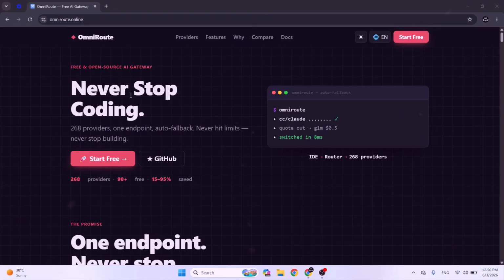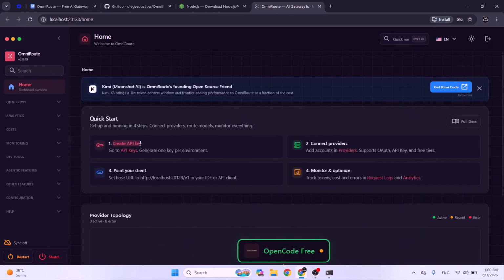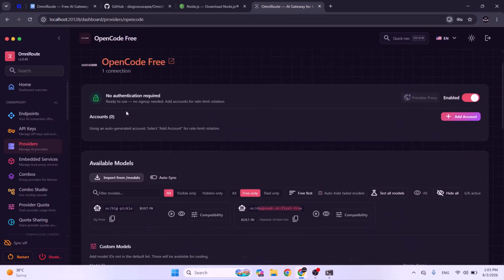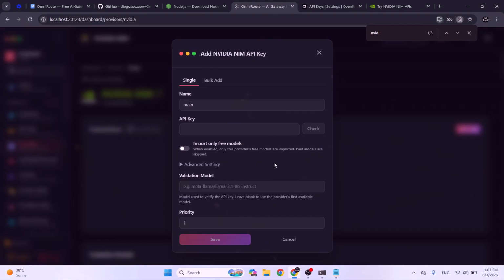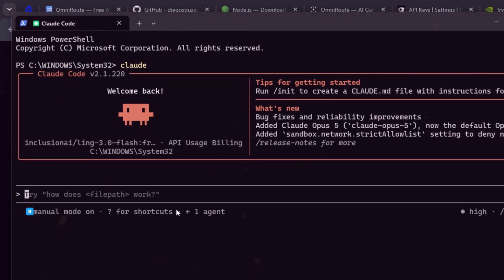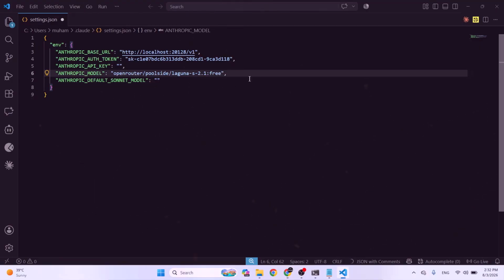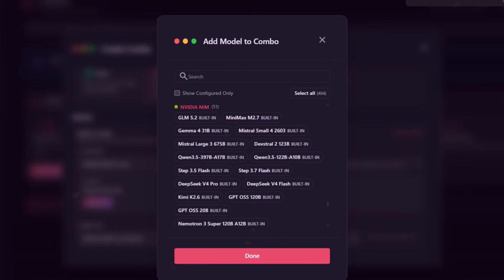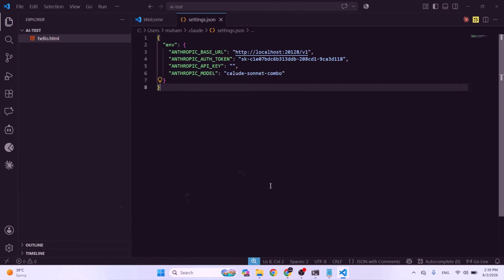Complete FREE AI Coding Setup 2026 | 0 Month No Credit Card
Build a custom AI coding workflow for free without monthly subscriptions. Stop paying for expensive tools and configure your own setup.

This tutorial walks through the technical process of establishing a free AI coding environment. If you are a developer looking to reduce costs while maintaining access to high-quality AI models, this guide provides the exact configuration steps needed to connect various providers and endpoints. You will learn how to integrate these tools directly into your existing development environment.

By the end of this video, you will have a functional, zero-cost pipeline for coding automation. We cover selecting the right AI gateway and the specific settings required to ensure your local or free-tier models communicate effectively with your code editor. This approach is ideal for anyone who wants complete control over their programming assistance tools.

Which part of your current coding process are you looking to automate next?